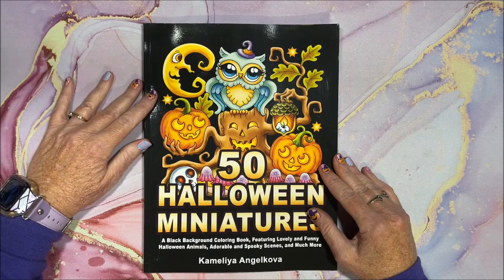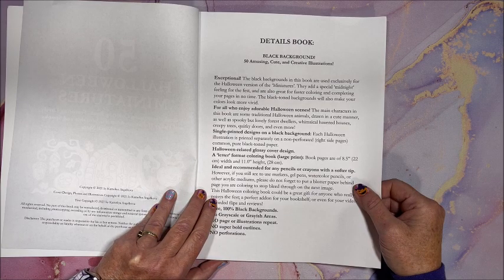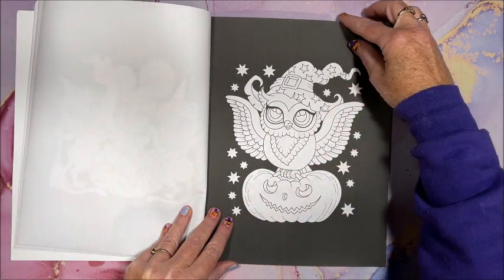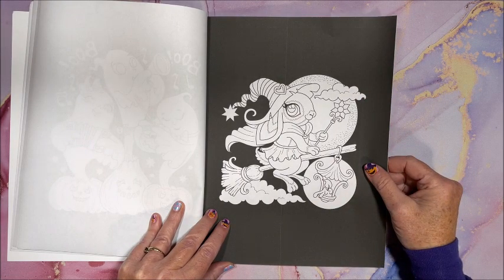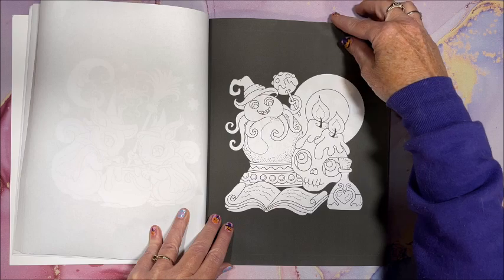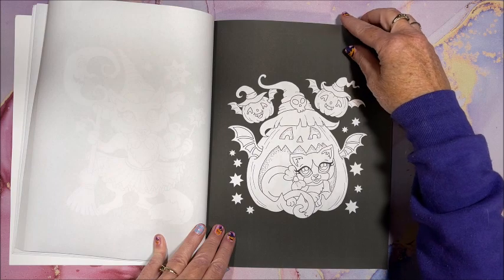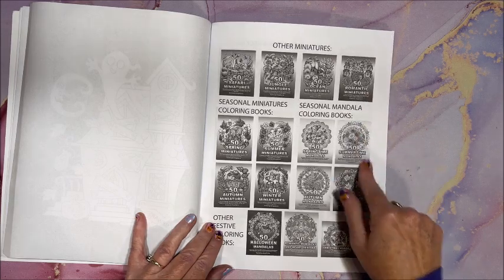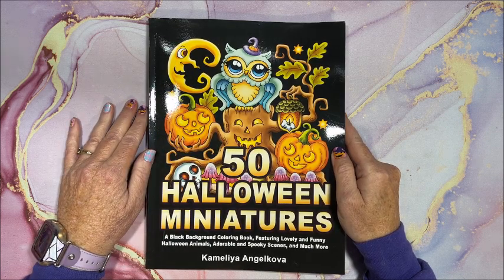Flip Through of 50 Halloween Miniatures by Kameliya Angelkova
In this video, I flip through 50 Halloween Miniatures by Kameliya Angelkova.

50 Halloween Miniatures